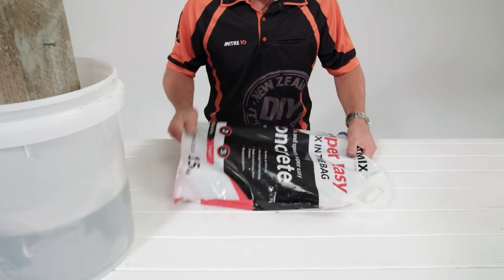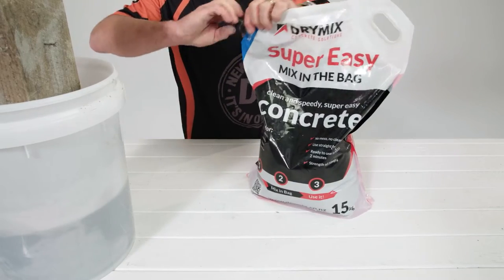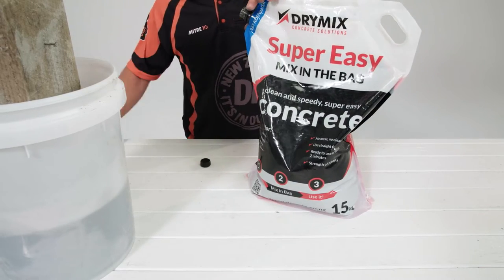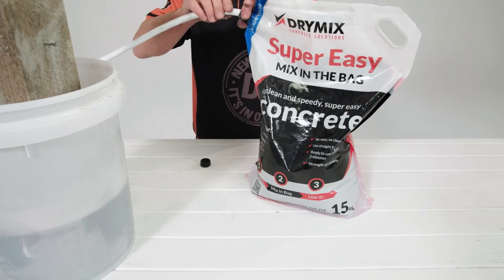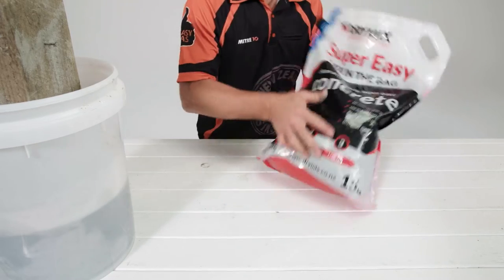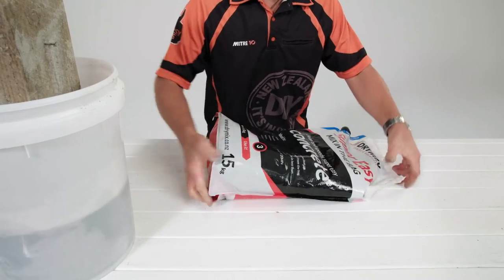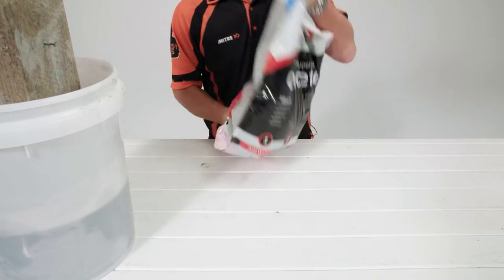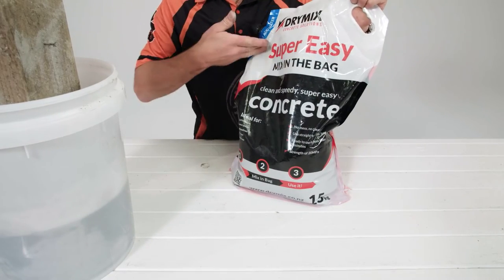About DryMix Super Easy Concrete | Mitre 10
Spare yourself from the concrete mixing clean up and look into Dry Mix Super Easy Concrete. Mixed in the bag, it's the DIYer's dream.